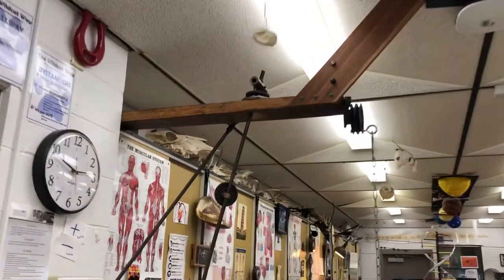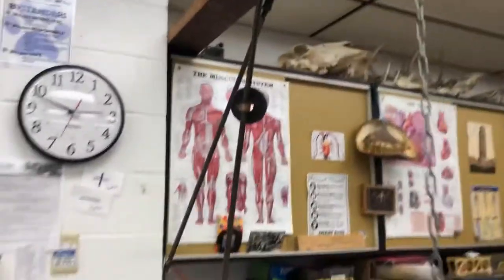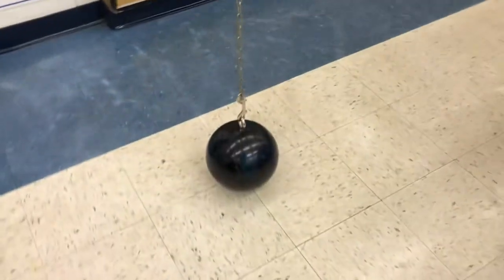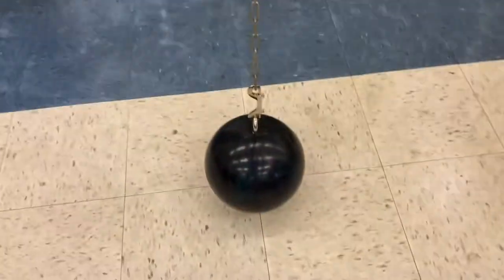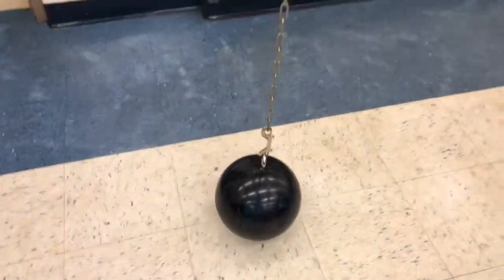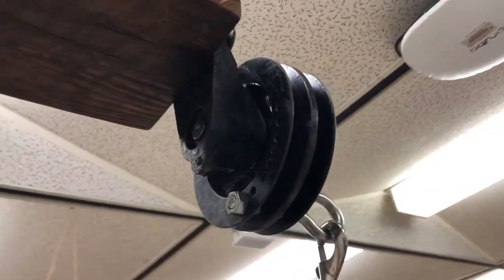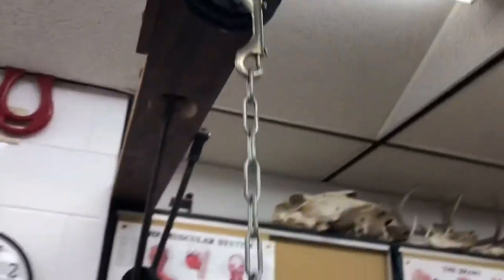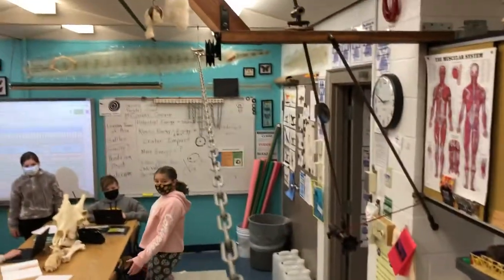Bowling Ball Pendulum in the classroom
A rework of the bowling ball pivot so we can swing our bowling ball as a pendulum in the classroom / February, 2021